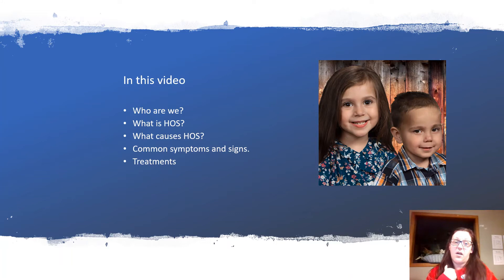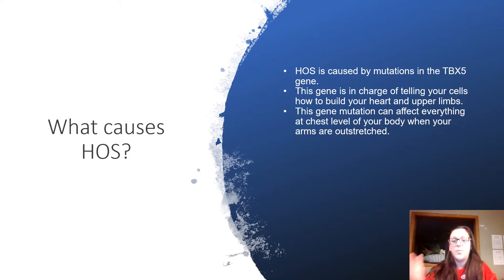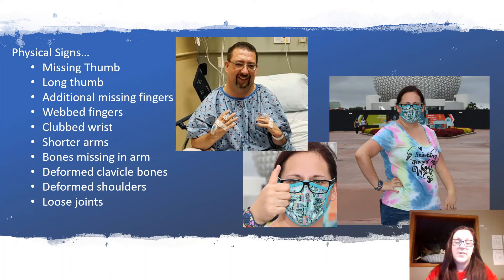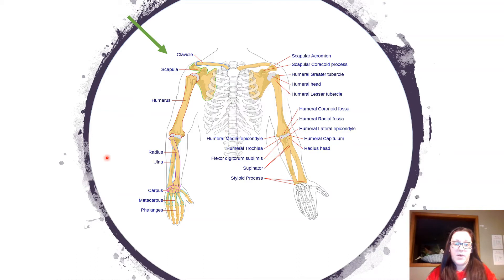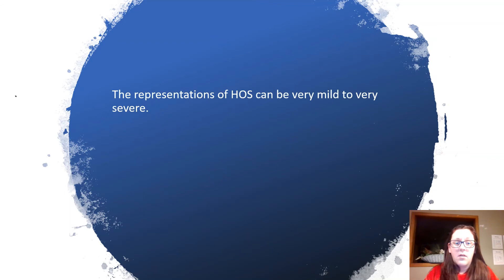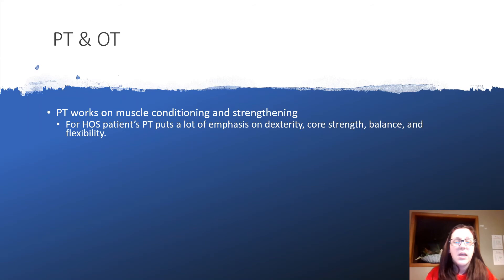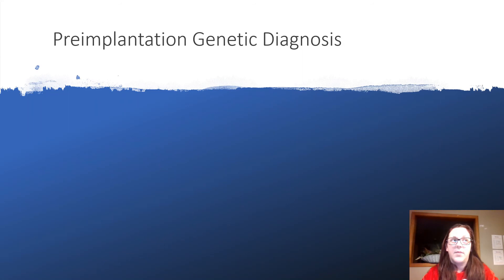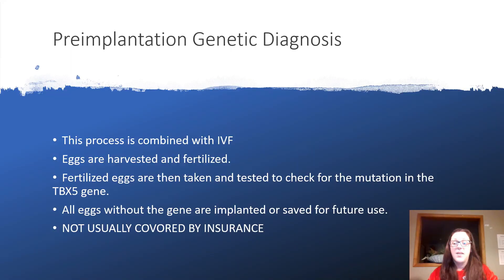What is Holt-Oram Syndrome?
Pandora, age 6, and Jude, age 5 were both born with a genetic condition called Holt-Oram Syndorme.  This this video gives you a better understanding of what the heck HOS actually is and what causes it.